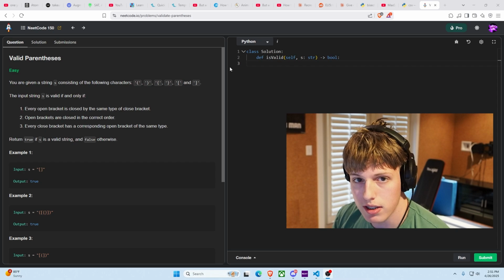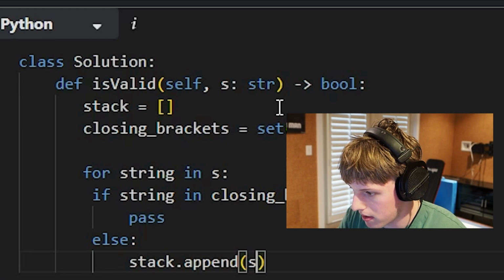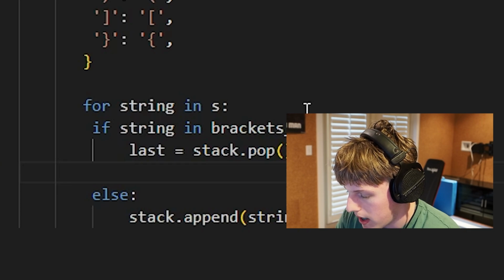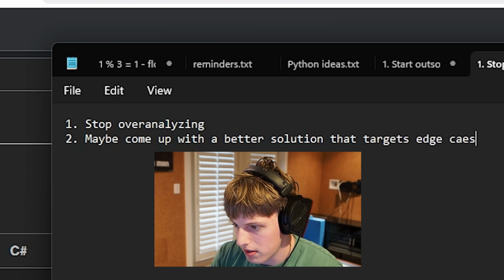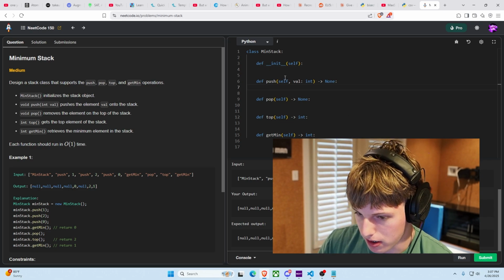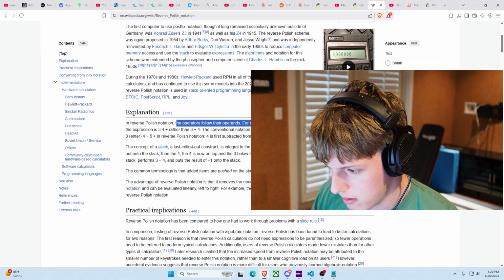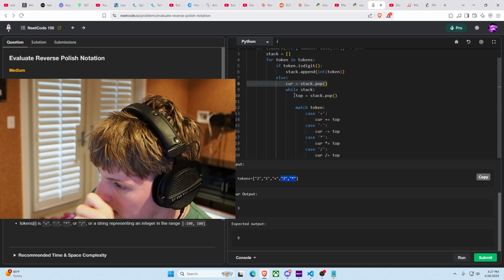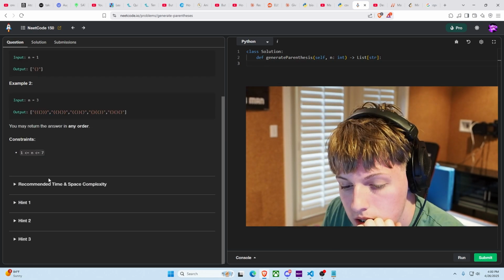Torturing Myself With Leetcode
I did this so that I can show you the only way we can learn is to face our fears and keep going through even when the challenges we face aren't easy. Even after I do these problems I am going to head back in my notes and try doing them again.